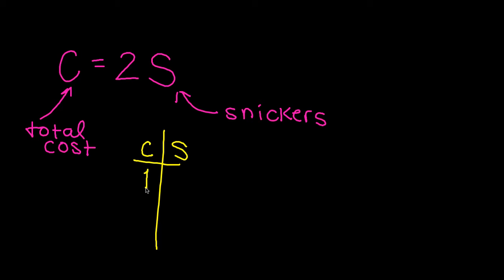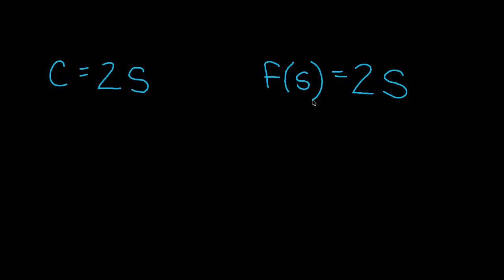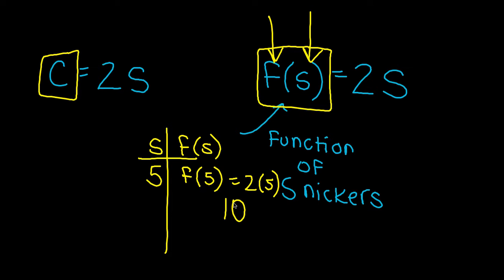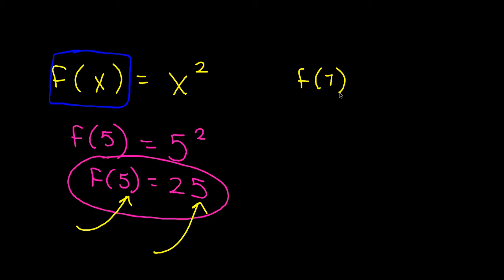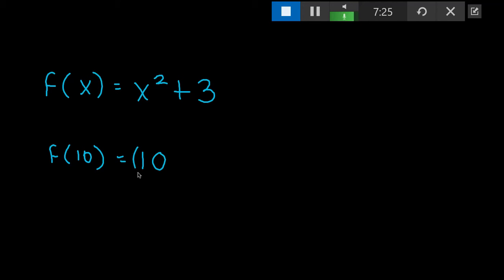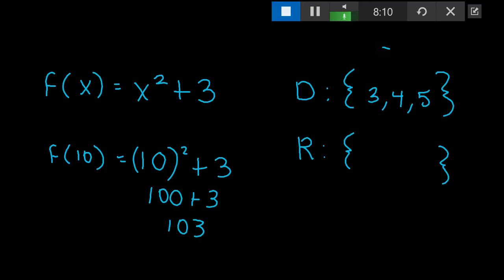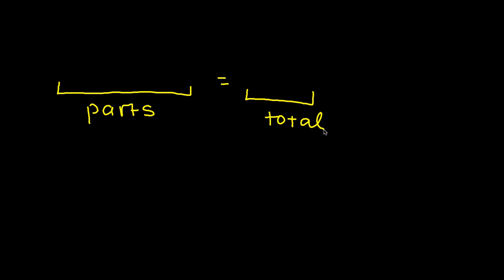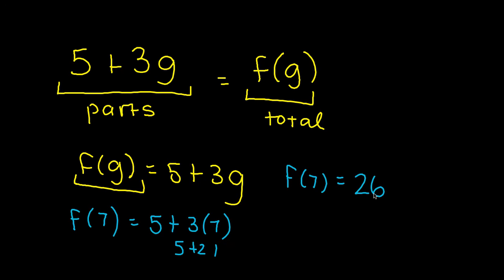Introduction to Function Notation